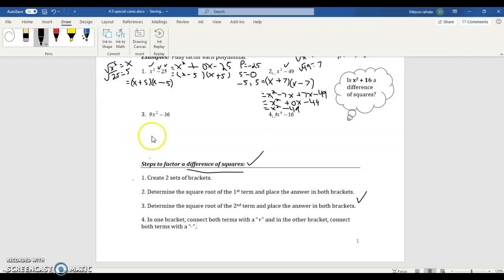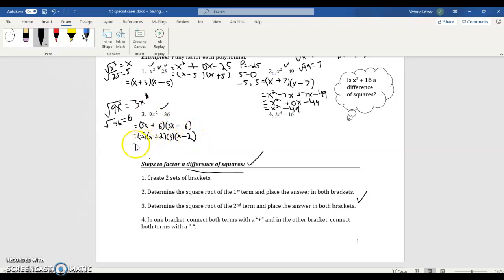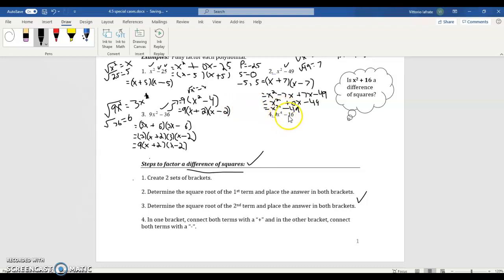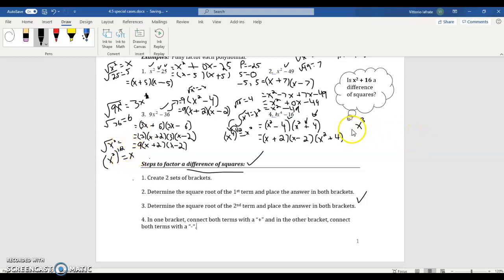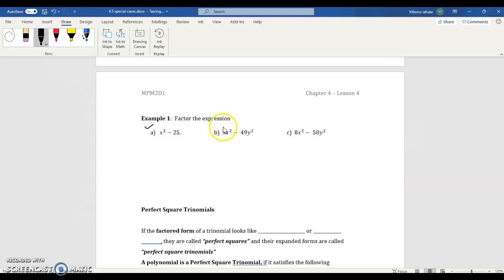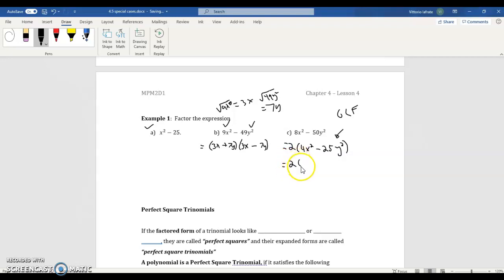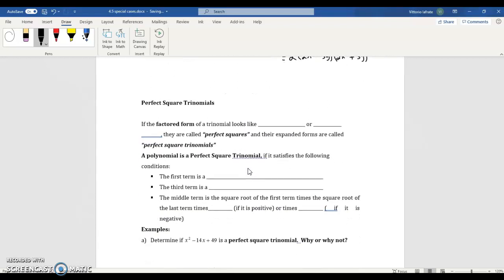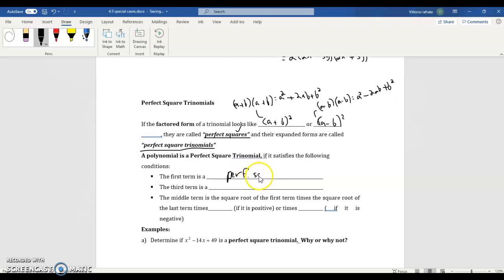Lesson 4.5 part 2 (10 math)